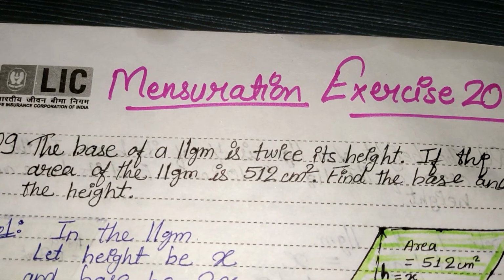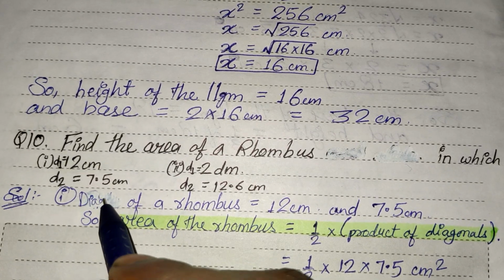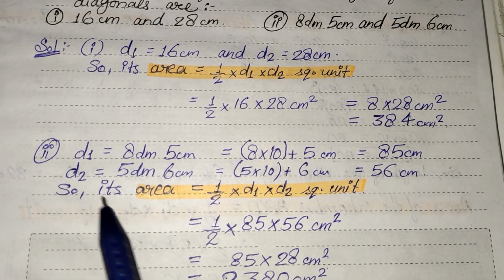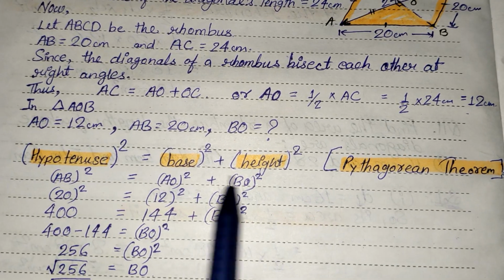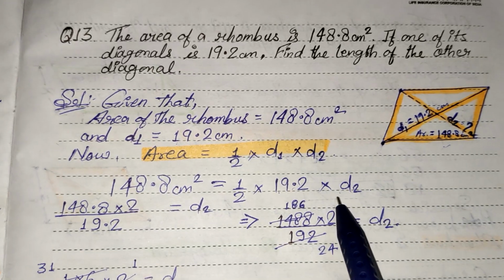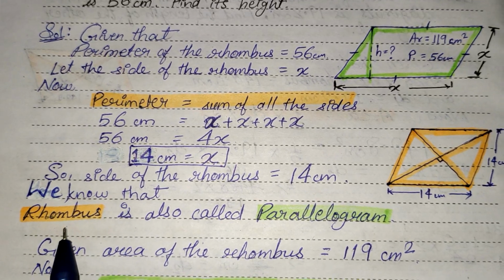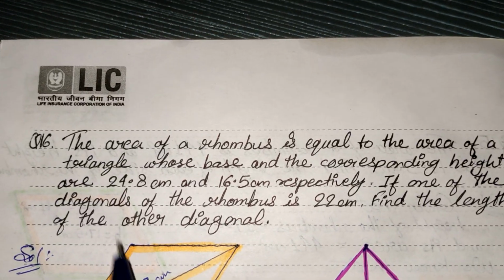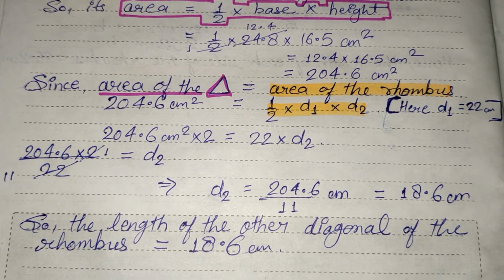7. SOLUTION OF MENSURATION EXERCISE 20C Q 9 TO 16 RS AGGARWAL BY SONU SIR